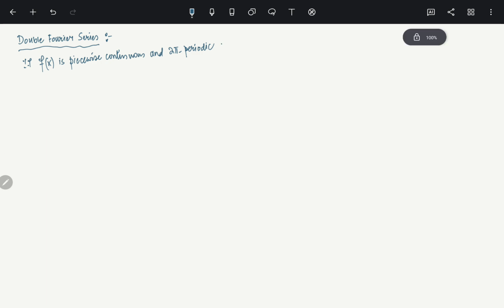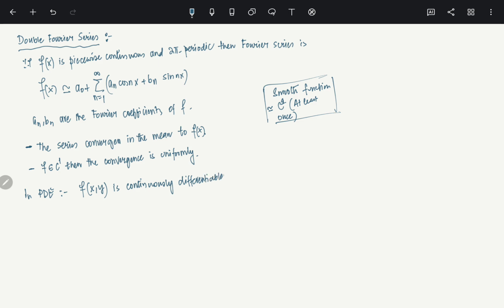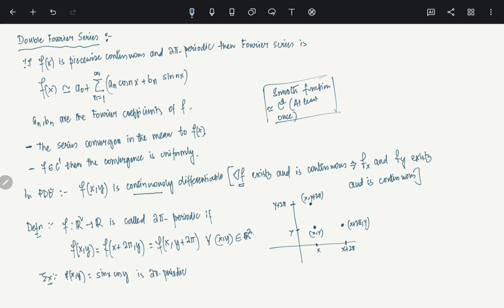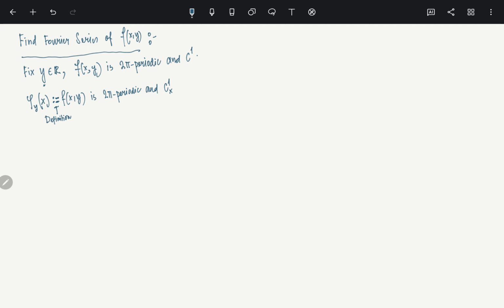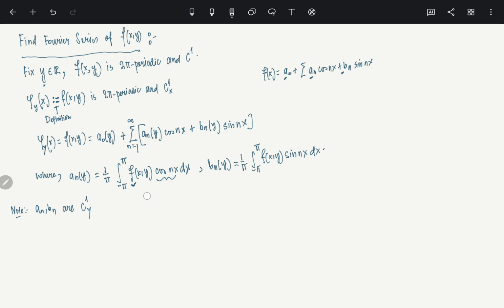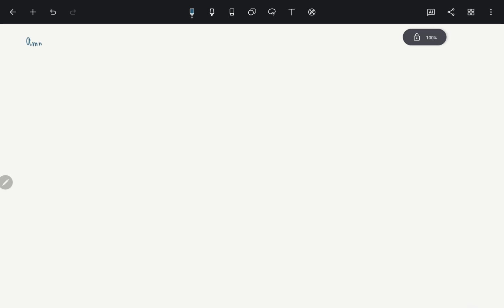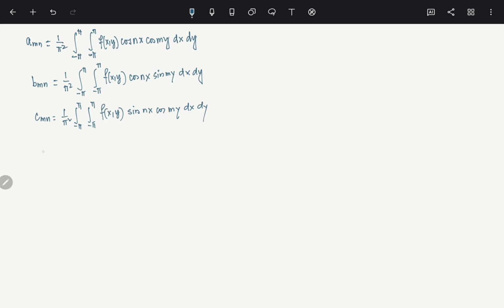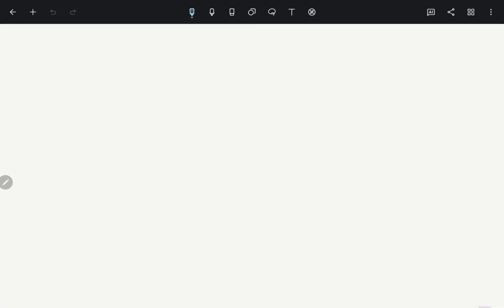17 July 2025